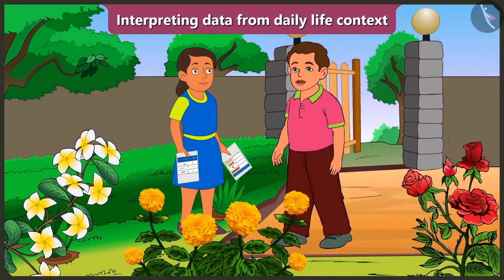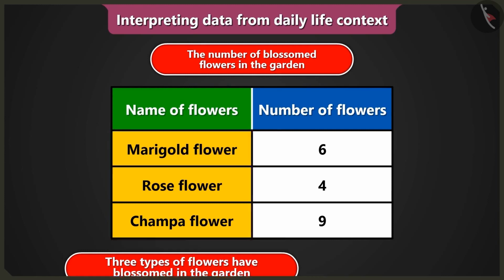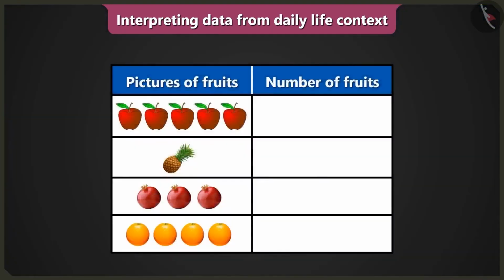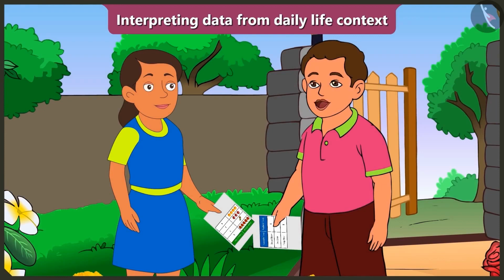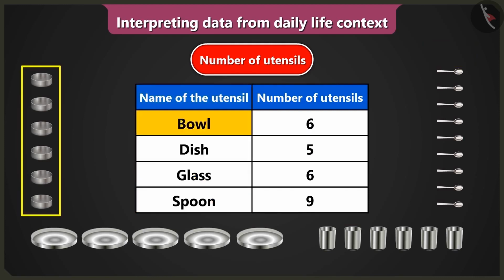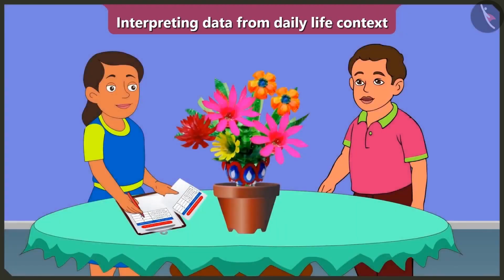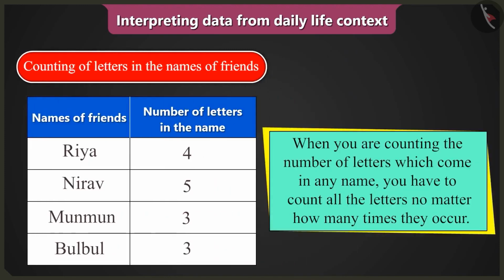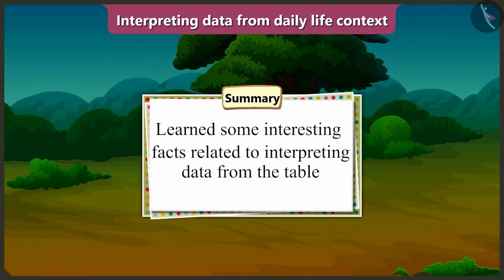Class 2 Maths Chapter 15 'How Many Ponytails' Learn to Interpret Data from the Table cbse ncert